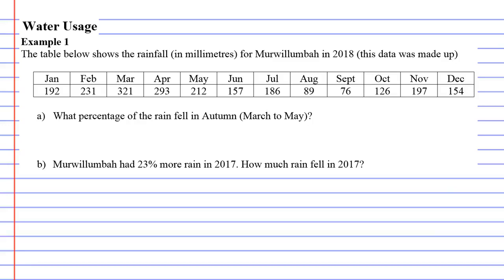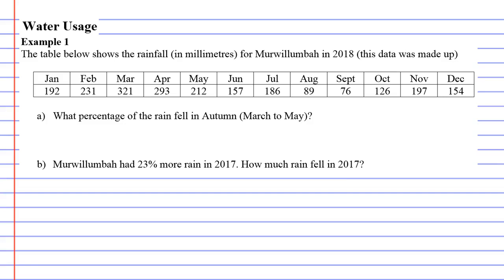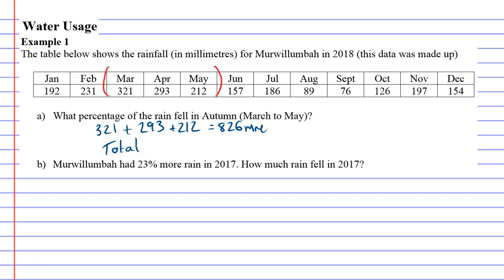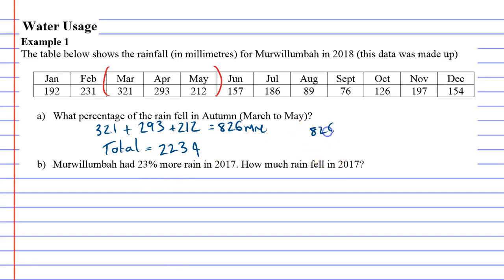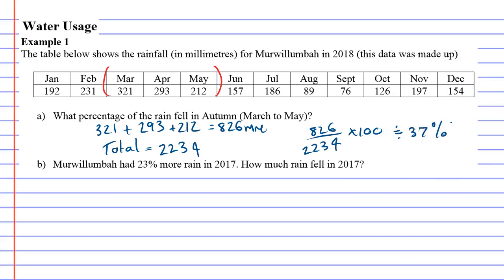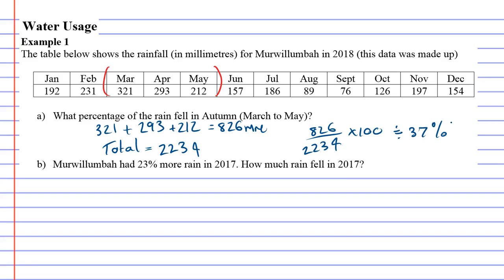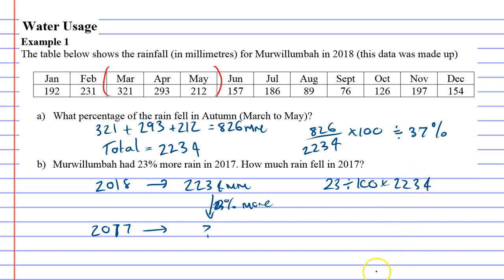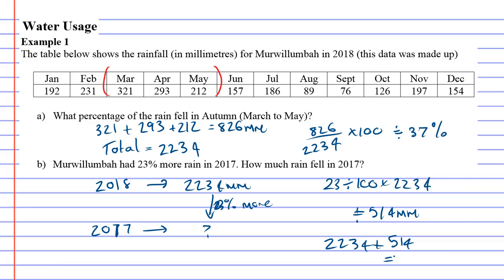7I Water Usage Part 1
Solves percentage problems that are related to water usage.